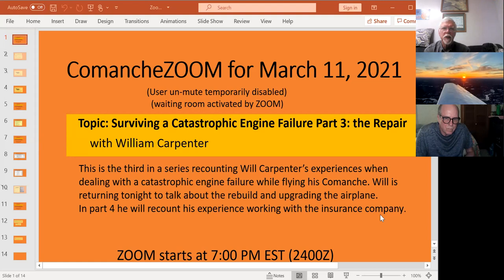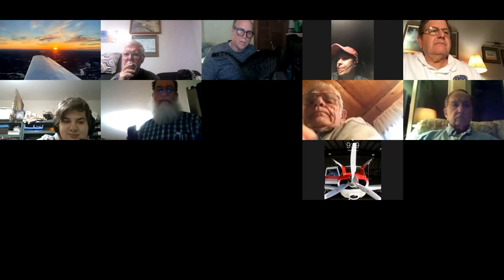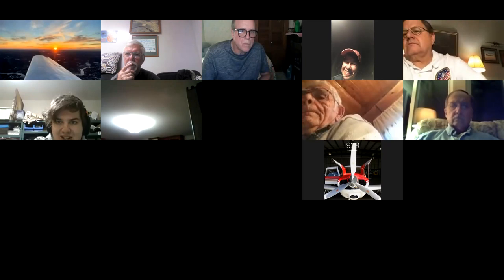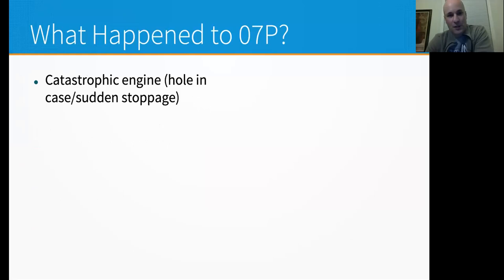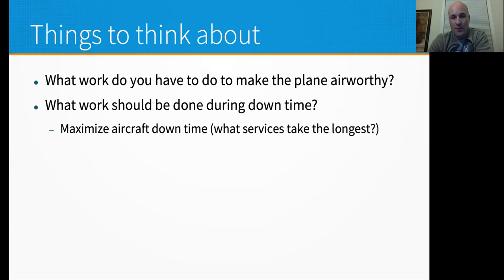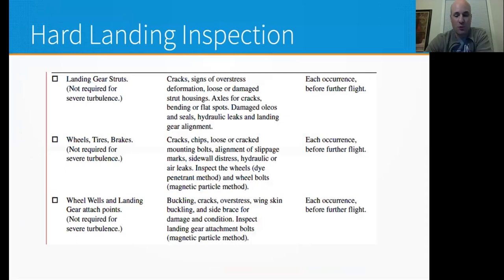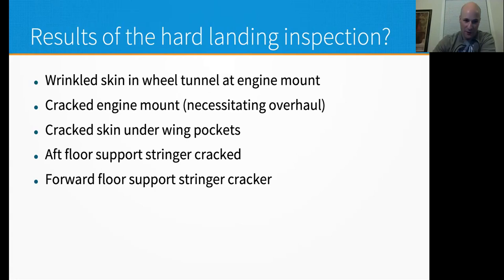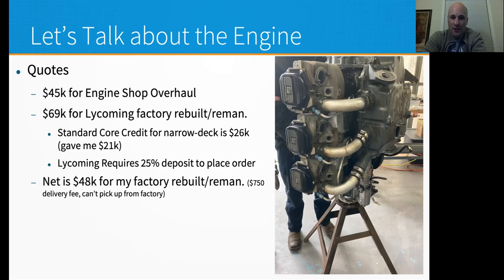2021 3 11 Engine Failure Pt 3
Surviving a Catastrophic Engine Failure part 3: the Aircraft Rebuild
 with William Carpenter
This ComancheZOOM is the third in a series recounting Will
Carpenter’s experiences when dealing with a catastrophic engine
failure while flying his Comanche, and his emergency landing in a
Carolina bean field. In this session Will describes the decisions made
in rebuilding his aircraft.
Will created a two-column list of things that had to be done to repair and reassemble the aircraft. One list was the obvious items like remove and repair/replace the engine, reattach the wings and stabilator, re-rig the gear and controls, etc. The other list was the items to modify or upgrade while everything was apart like wiring inside the wings, panel upgrades, and
repair or replacement decisions on the engine. These lists allowed Will to plan the rebuild steps while waiting for the new engine to arrive, and to make a budget for expenses to be covered by insurance or by himself.
Will is returning for one more Zoom to recount his experiences working with the insurance company in this whole process.